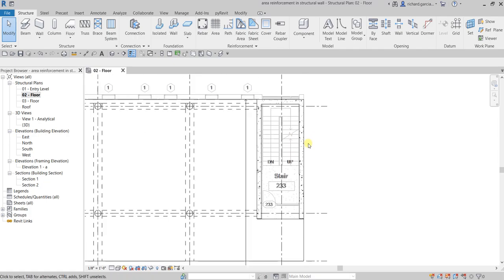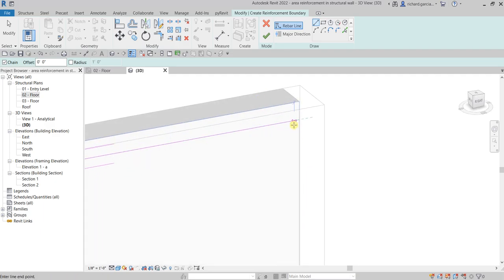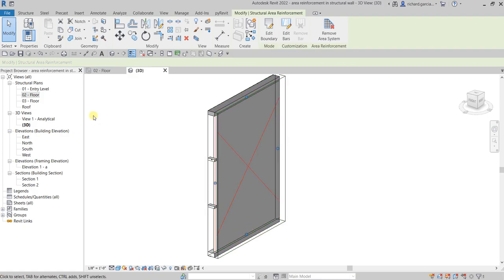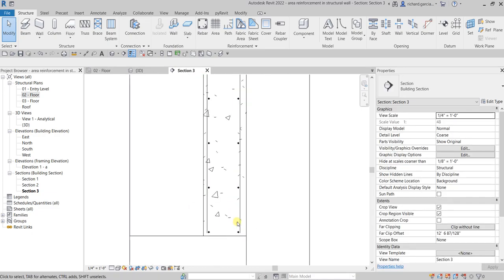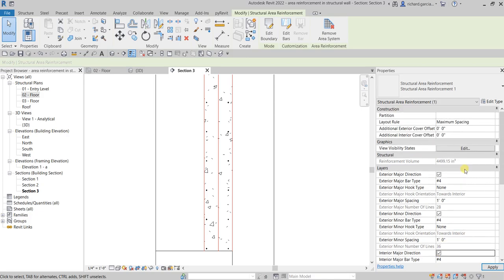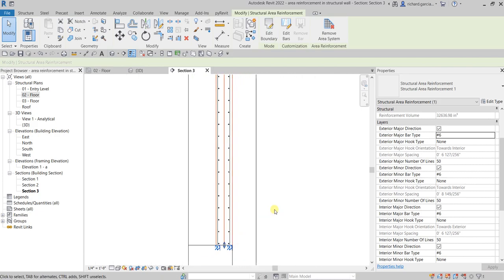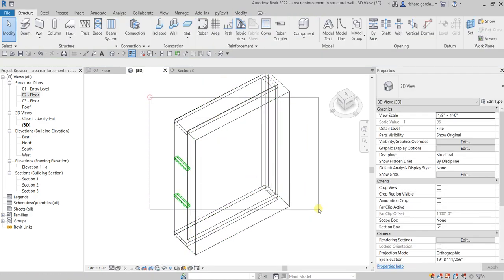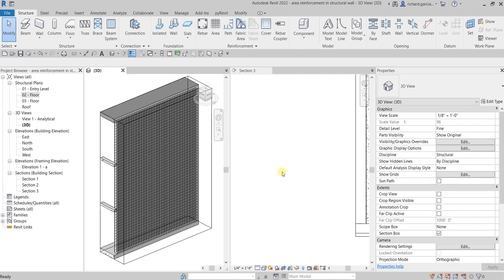REVIT STRUCTURE 2022 LESSON 27: ADD AREA REINFORCEMENT